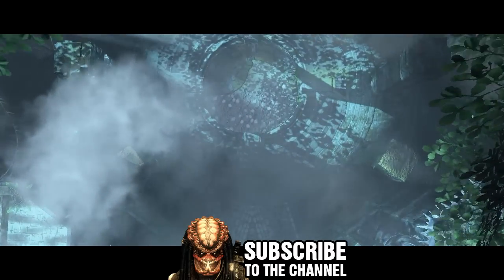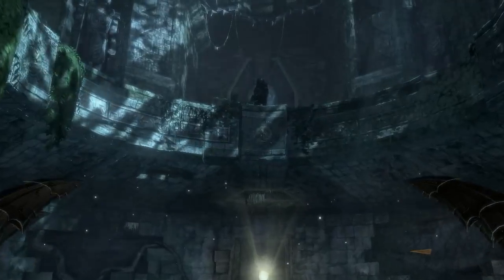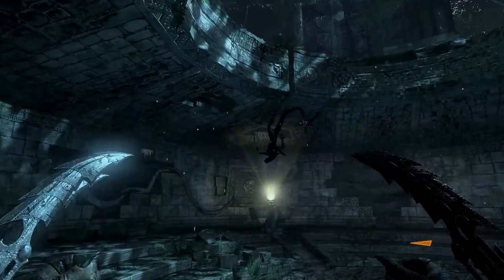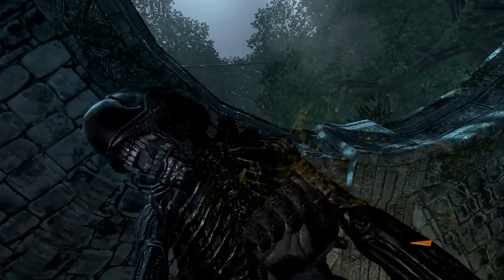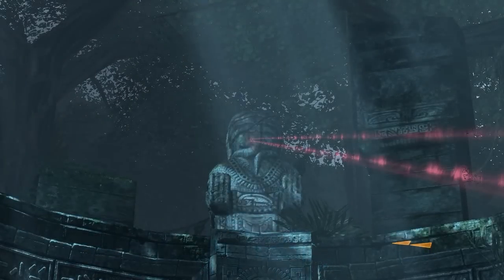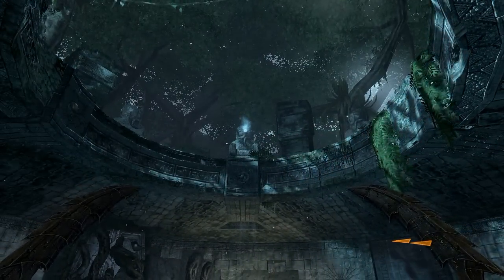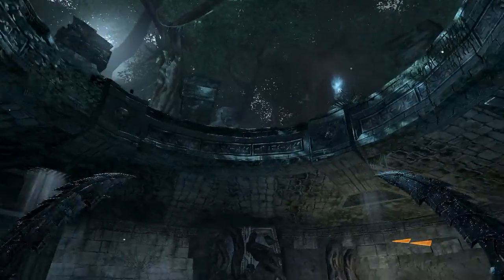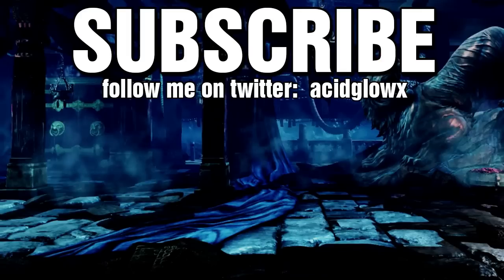JOINING THE ELITE CLAN - ALIENS vs PREDATOR STORY MODE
Alien vs Predator 2010 Game. Campaign with Predator Yautja

The Predator 2018 Movie Trailer Reveal Breakdown, Predator 4 Movie Trailer, Toronto, Canada, Vlog, Alien Covenant, Xenomorph, Reaction, Shane Black, Predator 2.0, Comic Books, Horror Films Movies, Alien vs Predator Multiplayer, Pacific Rim Uprising Ending